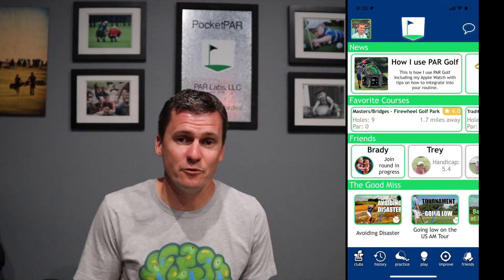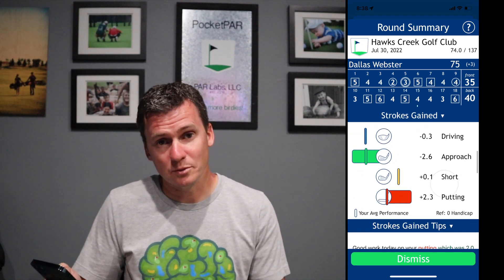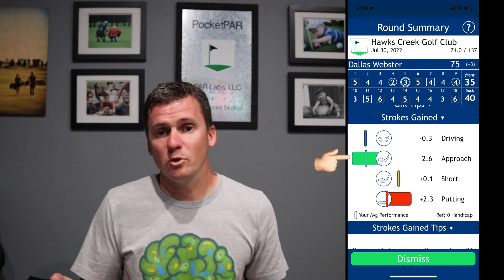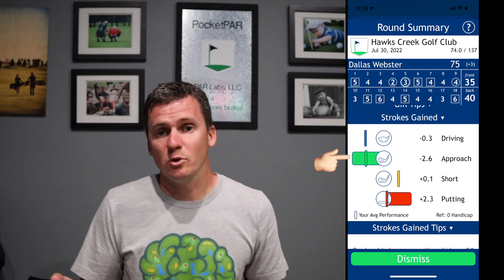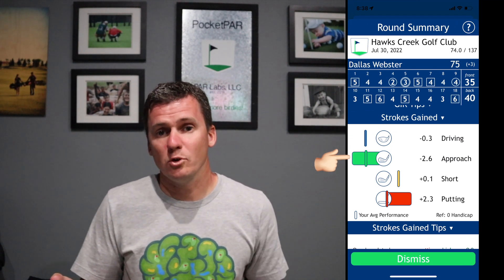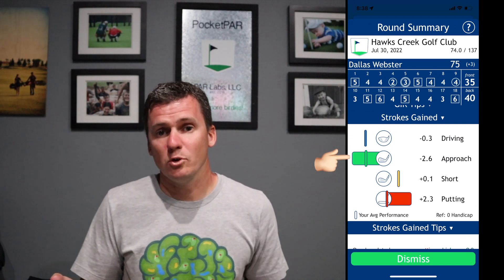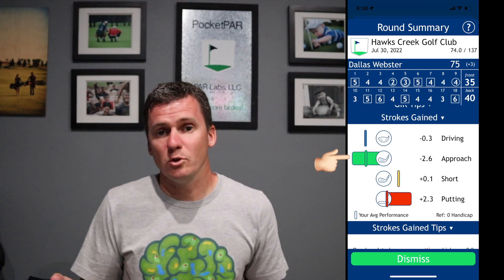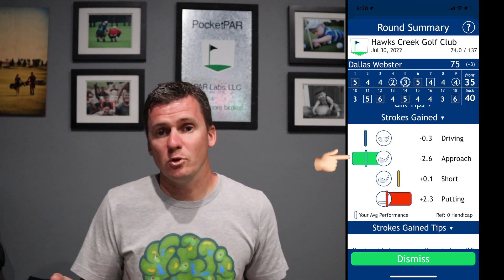Winning Golf | How to use Post Round Summary in PAR Golf to improve your course management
Hey Sticks and Hacks.

The US Am Tour Tournament at Hawks Creek is over. I finished second and left some shots out there. I'll show how to use the Post Round Summary and data in PAR Golf to learn from your golf and know how to focus your practice and improvement.

Full course management commentary with shot tracers and strategy using the PAR Golf app.

I use and am the developer for PAR Golf on iOS for my stats tracking / yardages.